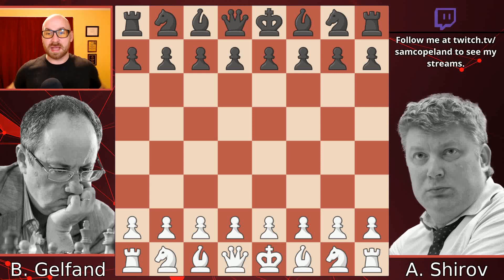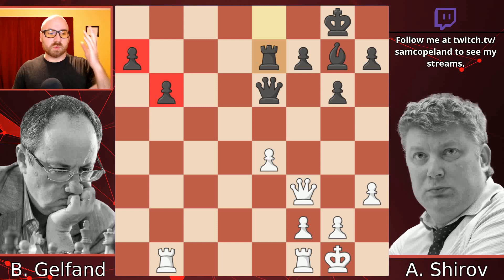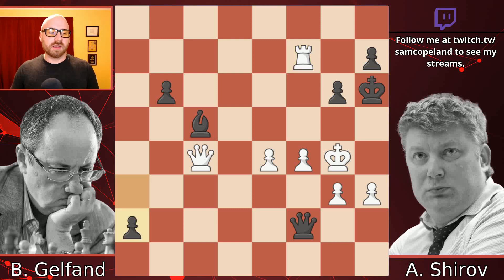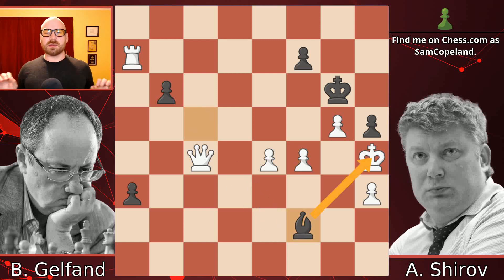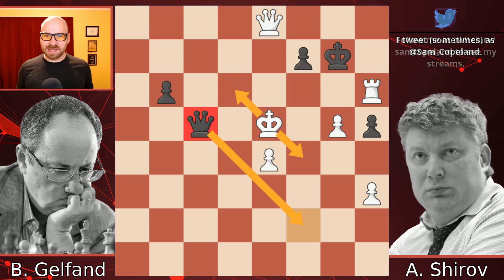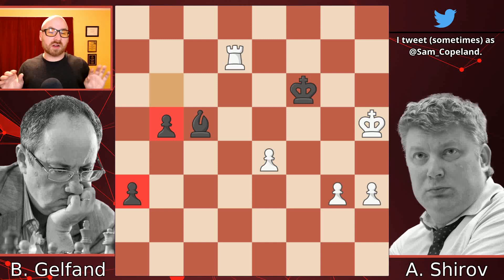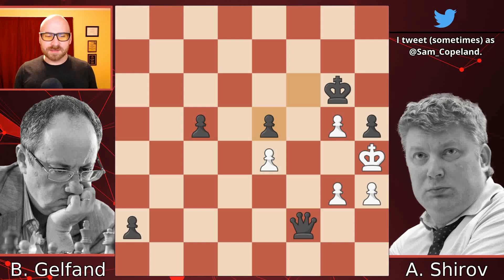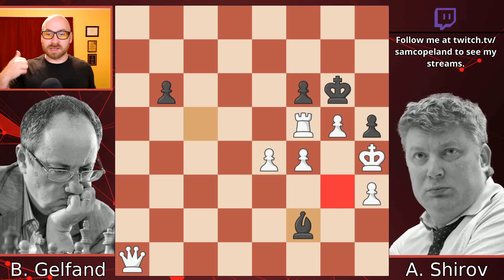The Most Amazing Chess Game You've Never Seen? Gelfand vs. Shirov, 2007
Today's game is the most brilliant chess game I'd never seen until just recently. As a massive Alexei Shirov fan, I couldn't believe I'd missed this rapid game against Boris Gelfand which features amazing ideas for both players and a stunning winning move.

Lessons:
* The exchange isn't worth much if your rooks lack targets.
* Black's dark-square bishop is kingly when supporting queenside passers.
* Know. Your. Checkmates.